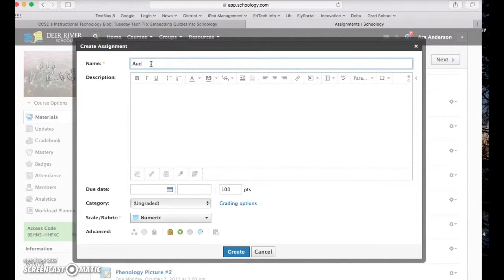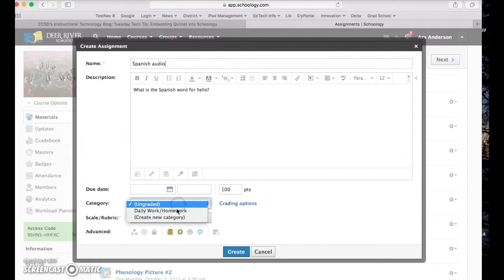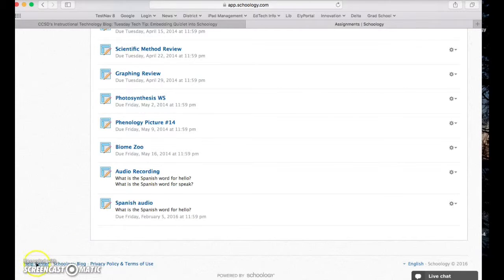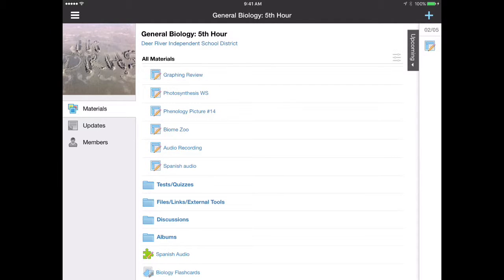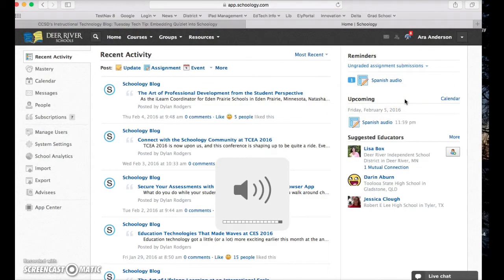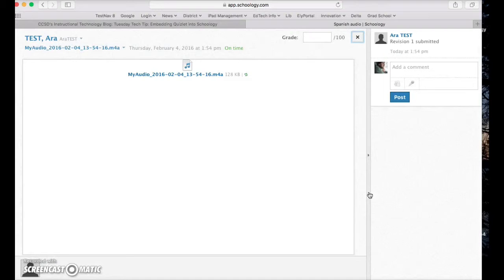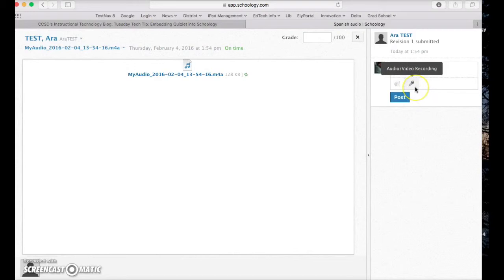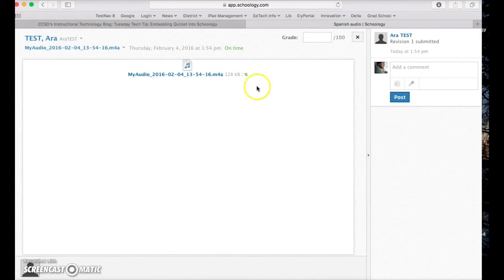Verbal Responses by Students Using Schoology